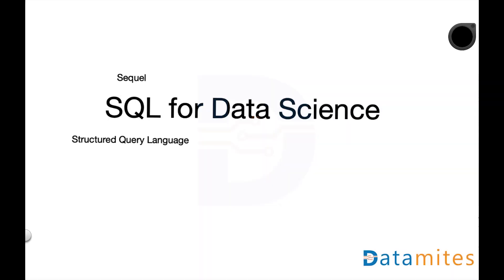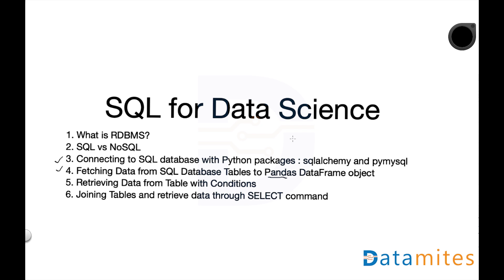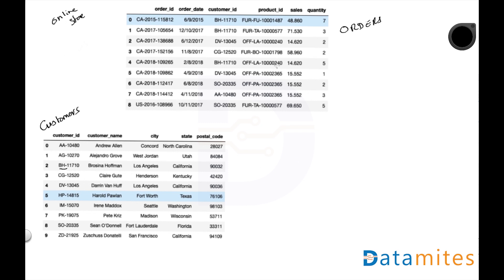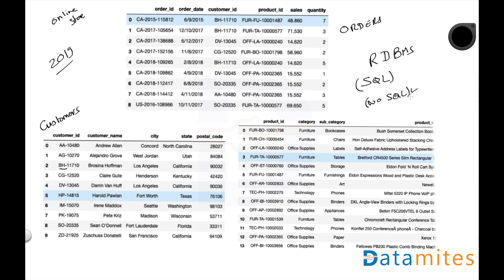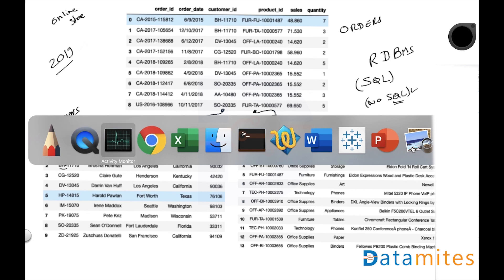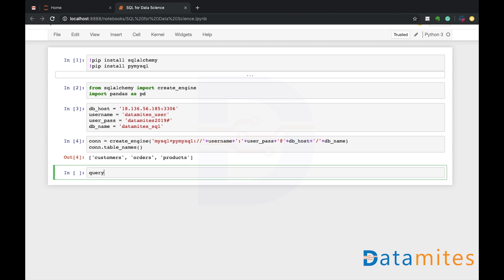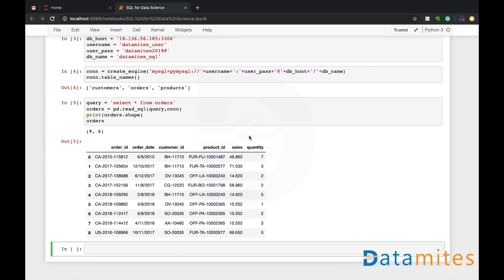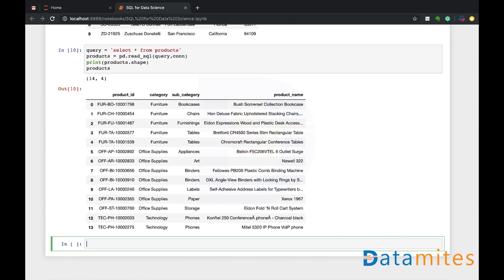SQL for Data Science - Tutorial Part 1 - DataMites Courses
Are you looking for SQL for data science tutorials? watch this video to understand the What is SQL and How Data scientist will use SQL at work.

Structured Query Language (SQL) is a standardized programming language developed for data management & storage . SQL is a tool to use in data science, mostly to prep and extract datasets.

Watch all 3 videos to understand SQL for DataScience

1. What is RDBMS?
2. SQL Vs NoSQL
3. Connecting to SQL database with Python Packages: sqlalchemy and pymysql
4. Fetching Data from SQL Database Tables to Pandas DataFrame object
5. Retrieving Data from Table with Conditions
6. Joining Tables and retrieve data through SELECT command

Join Datamites for 'Certified Data Scientist' courses to become data science expert.